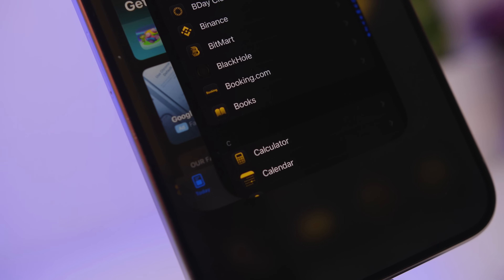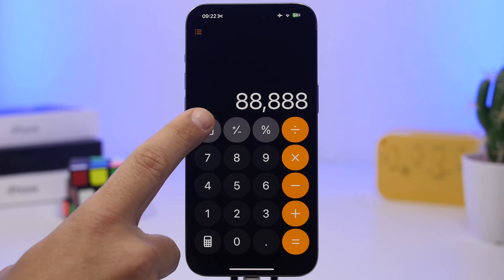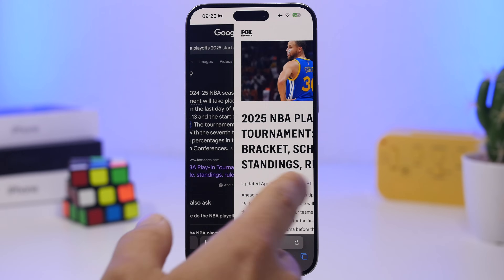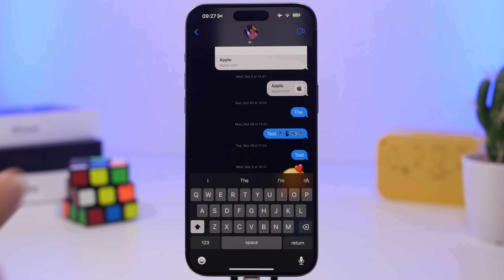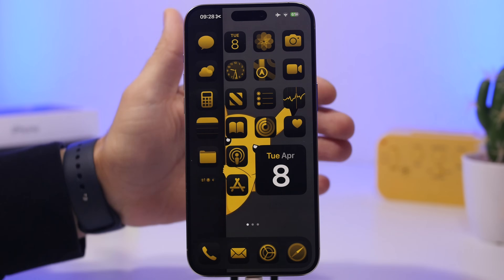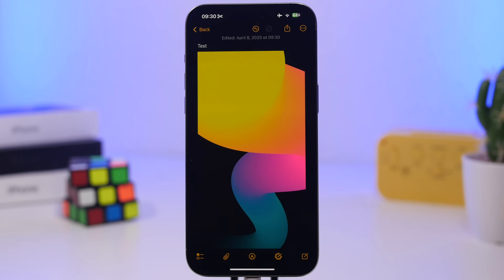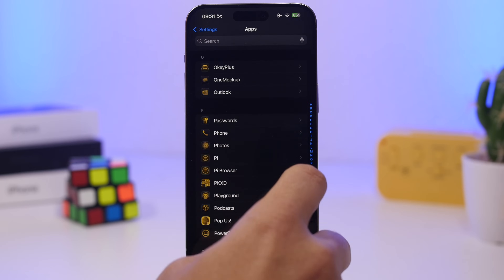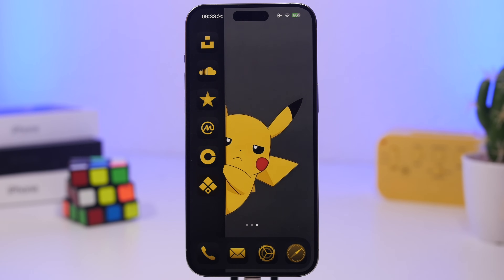20+ iPhone Gestures & Tricks to Make You an iOS 18 PRO !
20+ iPhone gestures and tricks you must know and use on your iPhone.

iPhone is packed with gestures and tricks that most users don't even know about. So in this video I will show you more than 20 iPhone gestures and tricks that you must know and use on your device.

Reveal search 0:00
Delete everything 0:55
Reveal notifications 1:16
Swipe in albums 1:35
Safari 1:56
iMessage 3:04
Remove keyboard 3:20
Note date 3:48
Undo home 4:11
Reachability 4:33
Select trackpad 5:04
Drag between 5:23
App switcher 6:00
Swipe down 6:28
Swipe letters 6:53
Last app 7:17
Home screen 7:29